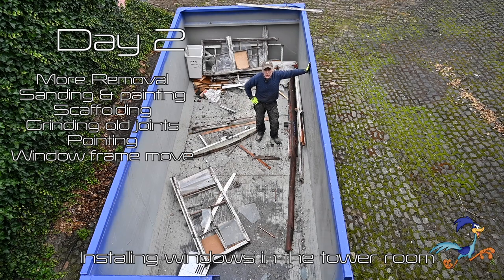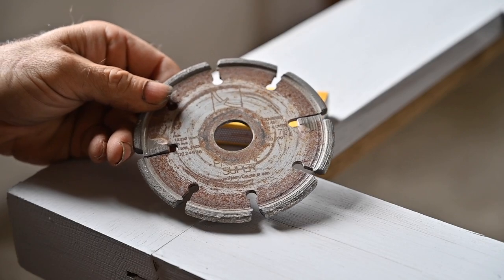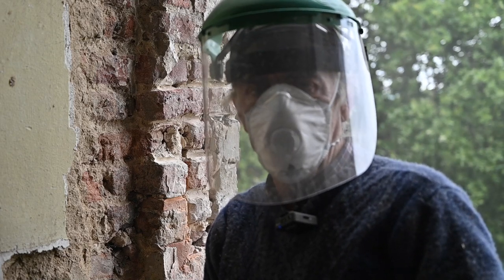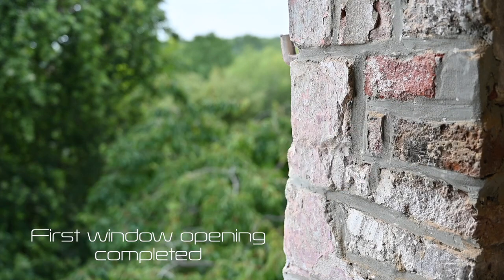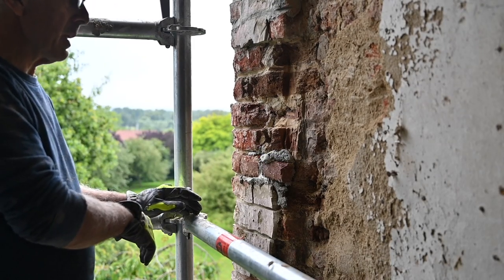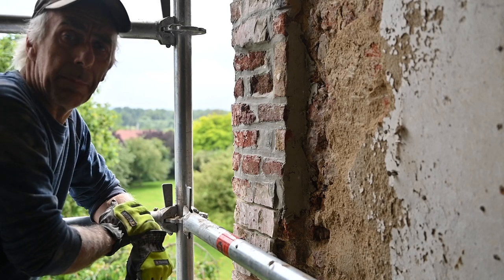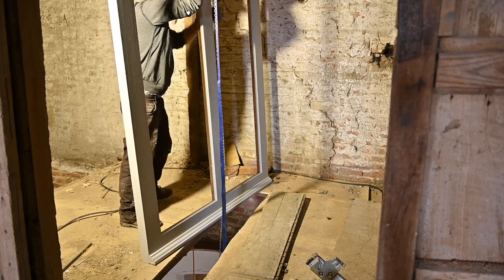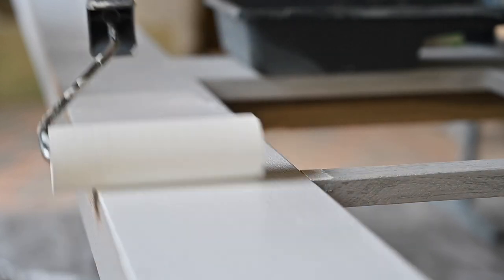Day 2, More prep work to get the windows in the tower room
This is the follow on of the previous video, more demolition , grinding, pointing and lifting to get the new windows into the tower